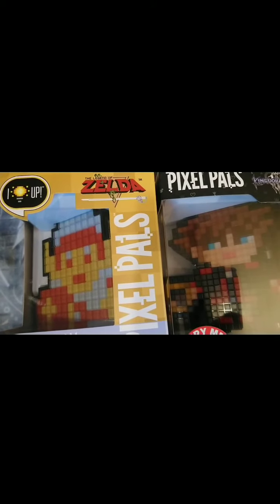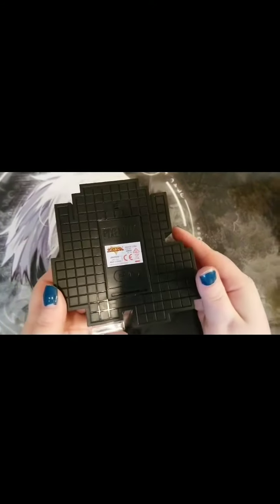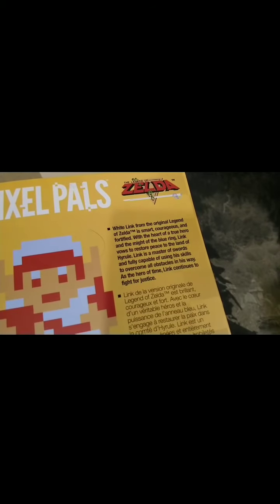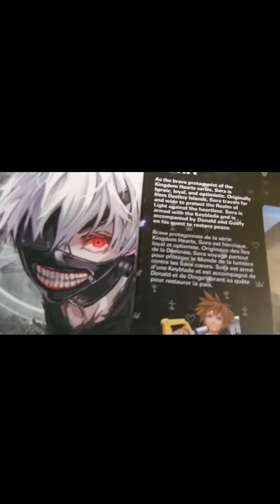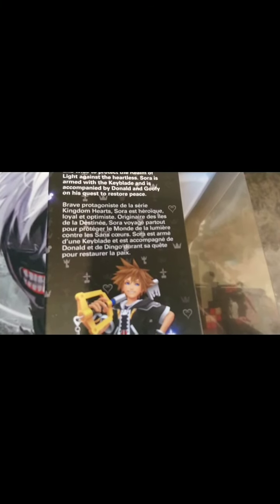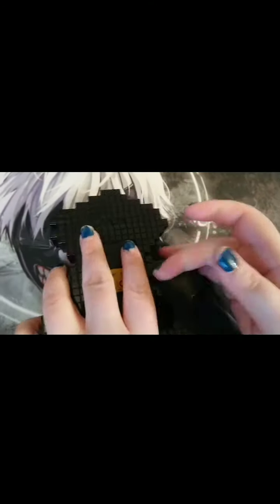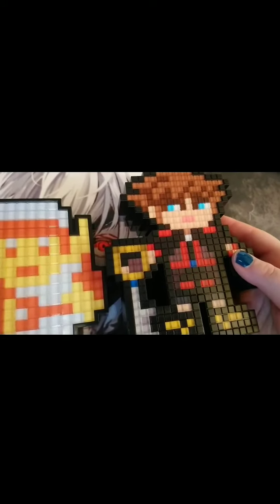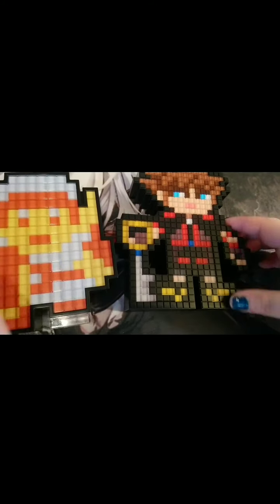Box opening of pixel pals Sora and Link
Number 25 and 49